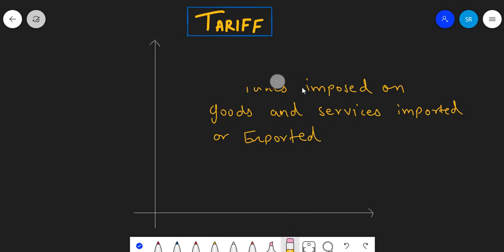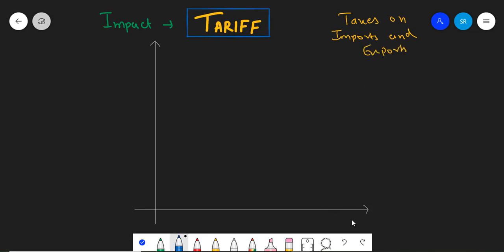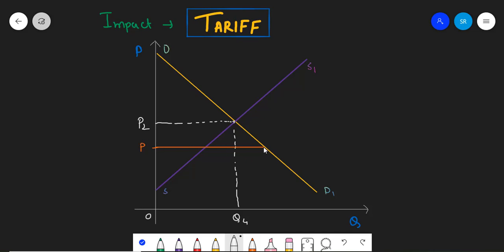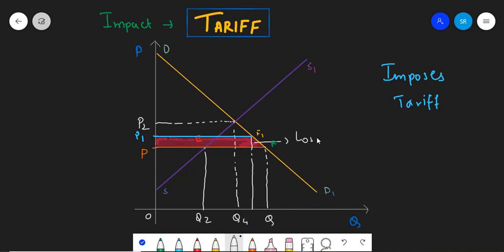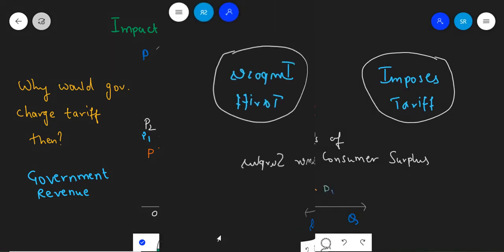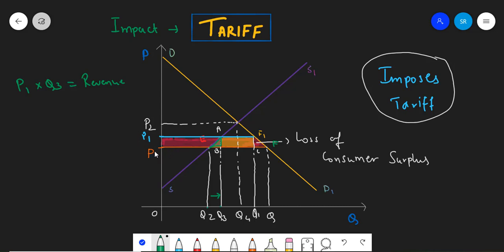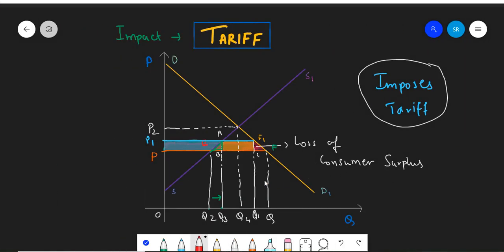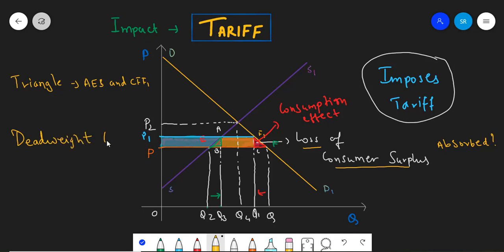International Economics - Impacts of Tariffs - Lec 11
This video is from the series of videos on International Economics. The lecture will help the viewer understand Impacts of Tariff on an economy. Please take into consideration that this channel is a educational channel which is watched by students.